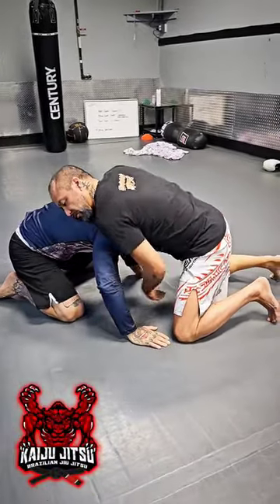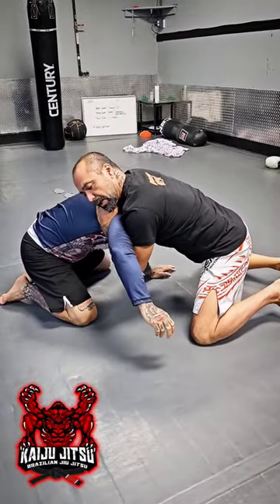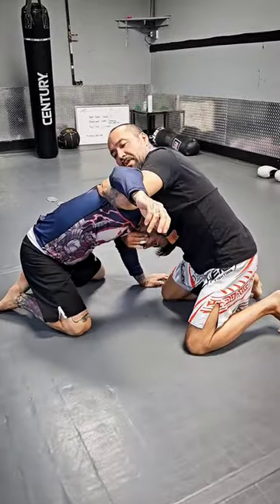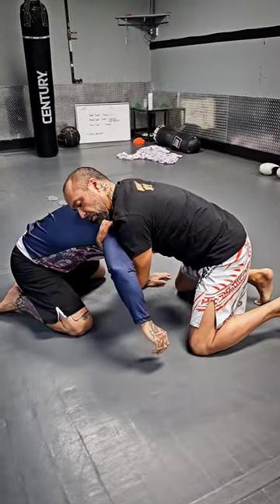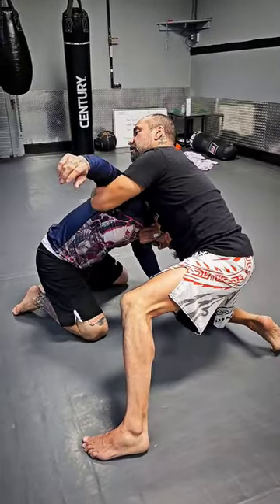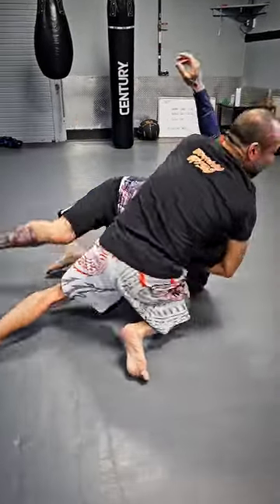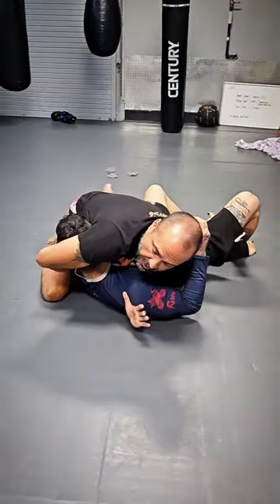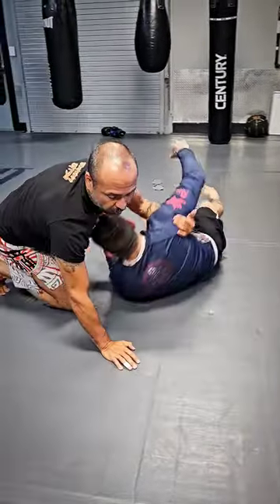Cow Catcher & Cement Mixer for BJJ! bjj jiujitsu martialarts brazilianjiujitsu wrestling wres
Here are a couple of wrestling moves I like for BJJ.  The Cow Catcher and Cement Mixer should be in every jiu jitsu player's bag of tricks.